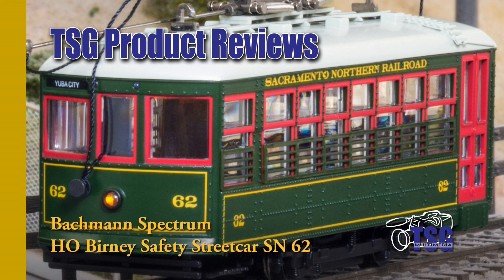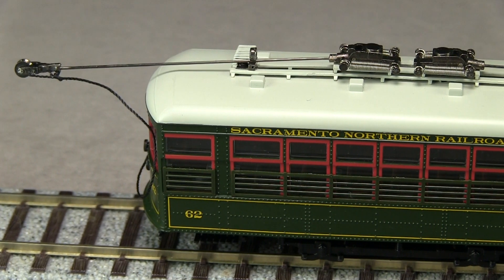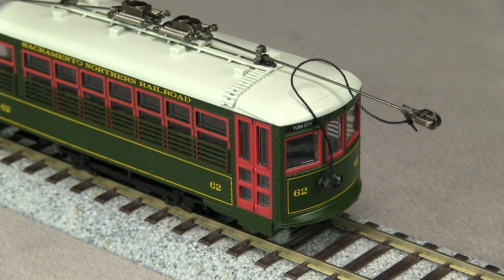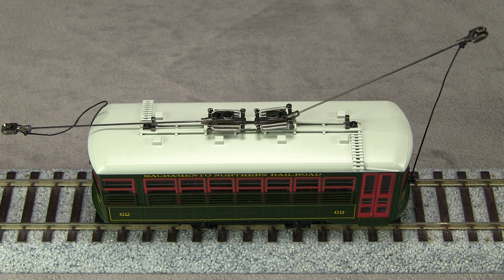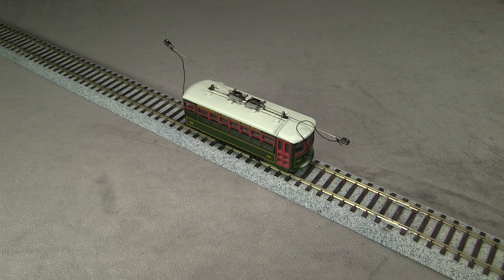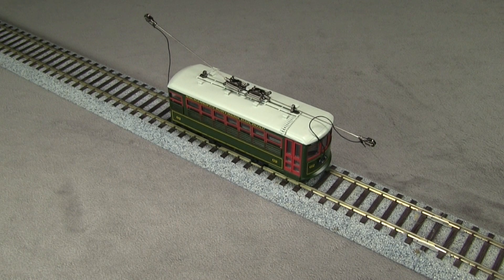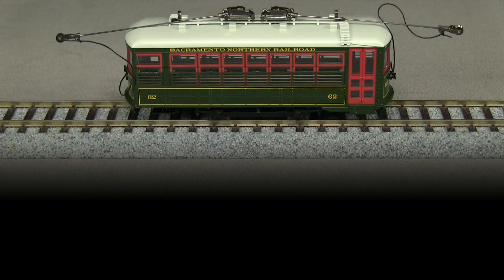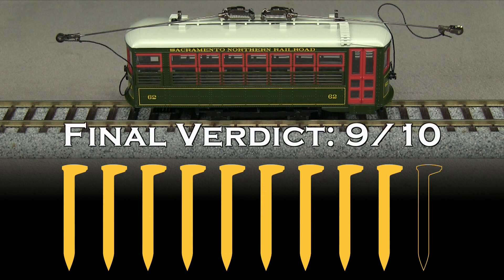HO Scale Birney Safety Streetcar Bachmann Product Review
This Sacramento Northern streetcar model looks pretty neat. The prototype of this streetcar is preserved at the Western Railway Museum in Rio Vista, CA. You can choose to run it off track power or using overhead power on your layout. How will it rate on the Golden Spike Rating System?